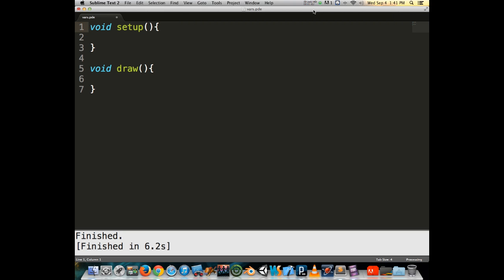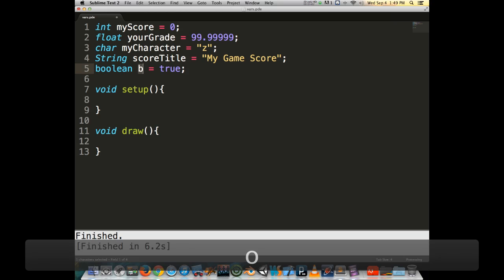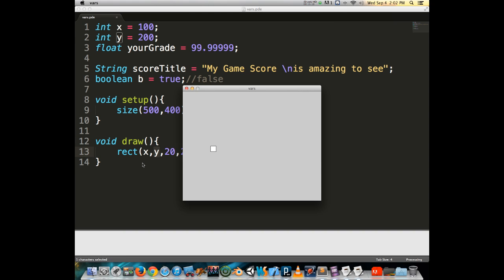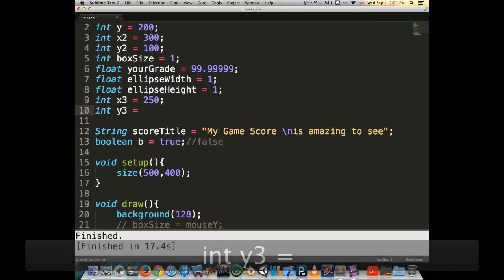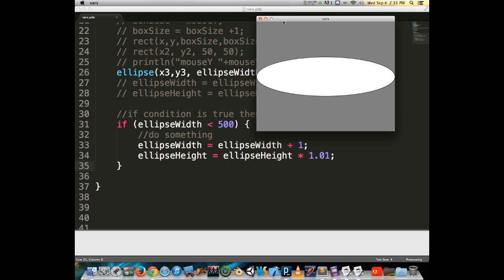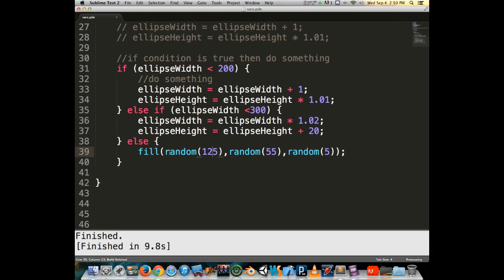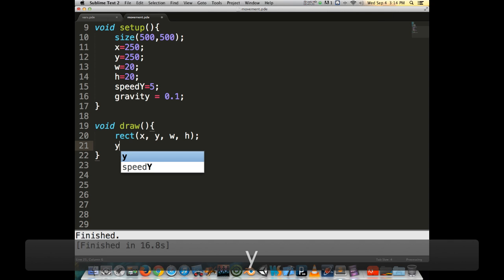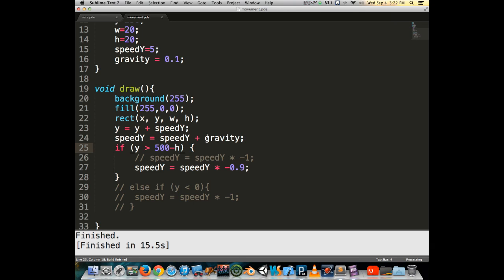programming week 2 variables and conditionals